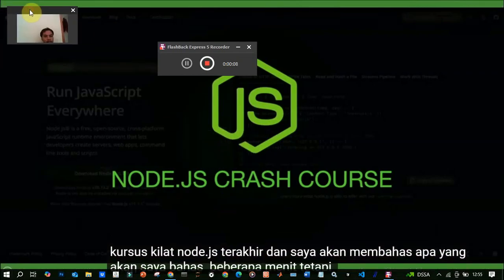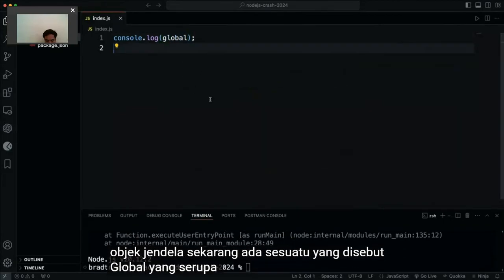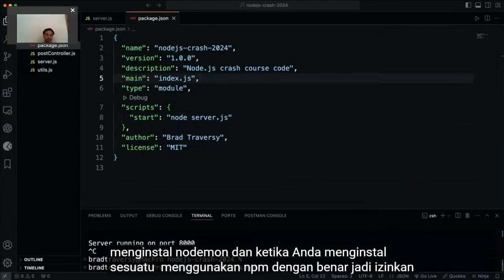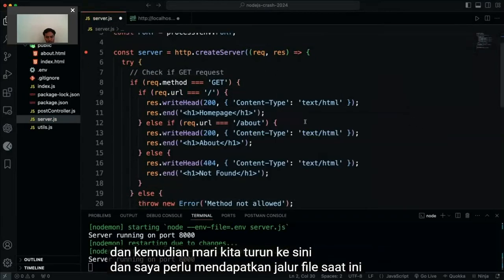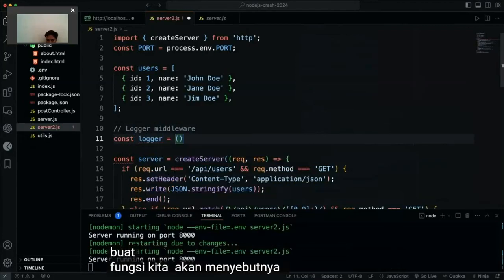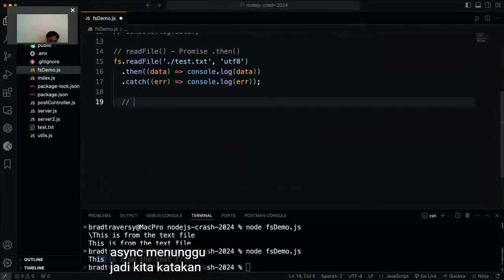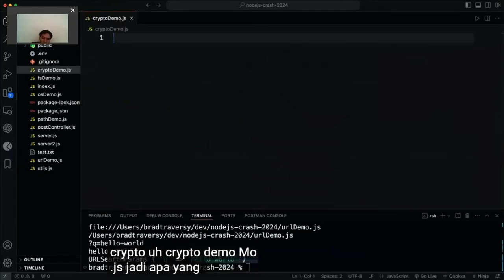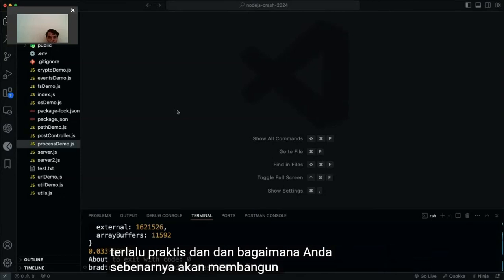Menyimak materi NodeJS || Andi Setiawan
Tugas video mata kuliah Basis Data Dokumen telah diselesaikan. Video ini menyimak materi tentang Node.js. Node.js sangat populer dalam pengembangan aplikasi web, terutama untuk aplikasi yang membutuhkan performa tinggi dan skalabilitas, seperti aplikasi real-time (misalnya chat atau game online). Keunggulan utama Node.js adalah kemampuan untuk menangani banyak koneksi secara bersamaan dengan menggunakan model pemrograman non-blocking (asynchronous) dan event-driven.

Tugas ini disusun oleh:
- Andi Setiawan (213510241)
- kelas 7A Teknik Informatika
- Universitas Islam Riau

di bawah bimbingan Bapak M Rizki Fadhilah, S.T, M.Eng. Terima kasih kepada BapakBapak M Rizki Fadhilah, S.T, M.Eng. atas arahan dan bimbingannya selama proses pembuatan tugas ini.